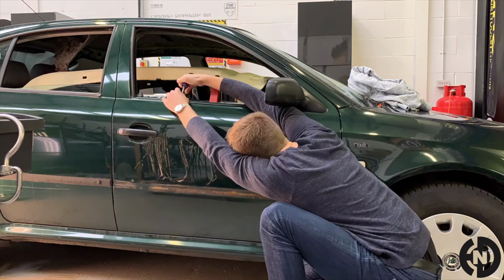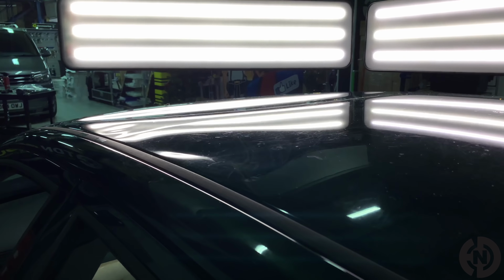How I became a PDR Tech within 1 Year - An Honest Chat with my Trainer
We caught up with Jürgen, a PDR tech from Estonia, to review his first year in PDR.

He had his first experience of PDR during our 4 week foundation course in November 2017 and since then has gone from strength to strength.

Whether you are a beginner or an experienced professional, we have courses that will help expand your knowledge of PDR.